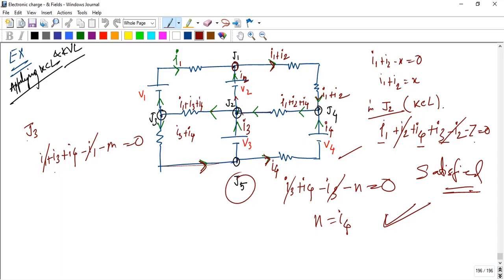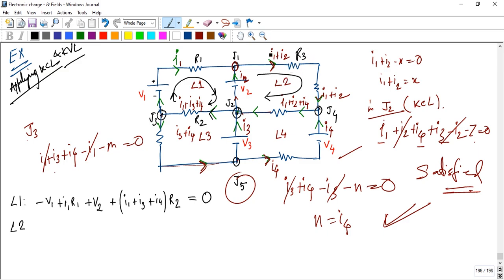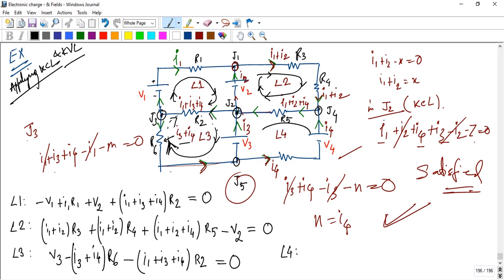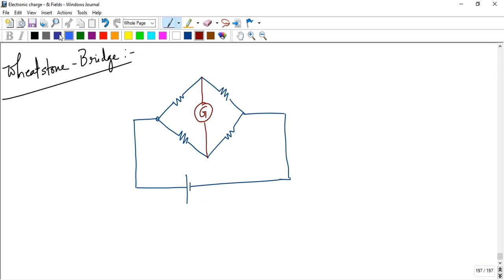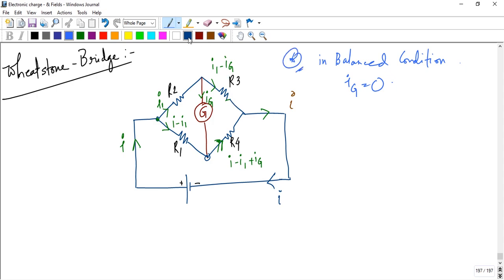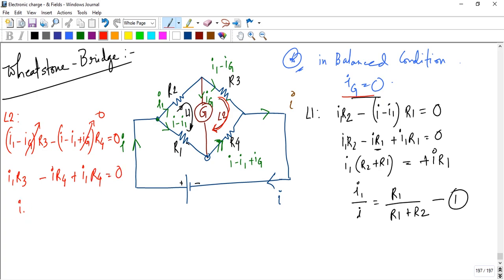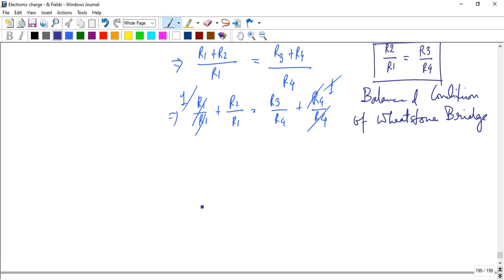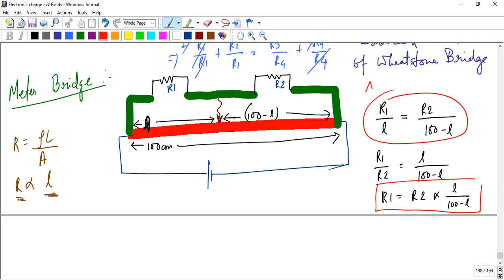Kirchhoff's Law Made Easy: Apply KCL & KVL in Circuit Problems |Class 12 Physics |JEE NEET CBSE L-30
Current Electricity - Kirchhoff's Law | KVL & KCL Explained with Circuit Examples | Class 12 Physics | CBSE ISC JEE NEET

🎯 Welcome to our complete tutorial on Kirchhoff's Current Law (KCL) and Kirchhoff's Voltage Law (KVL) — a must-watch for Class 12 Physics students and aspirants of CBSE | ISC | JEE | NEET exams!

In this video, you'll learn:
✅ What is Kirchhoff’s Law?
✅ How to apply KCL and KVL in complex circuit problems
✅ Step-by-step solutions with real circuit diagrams
✅ Shortcut tricks and tips to solve numericals easily

📌 This video is ideal for:

🔹 Class 12 CBSE Physics students

🔹 Class 12 ISC Physics learners

🔹 Anyone who wants to master current electricity concepts

📚 Topics Covered:

Kirchhoff's Rules Explained

Solving Series and Parallel Circuits

KVL and KCL Numericals

Loop and Node Analysis

Real Board Exam-Type Questions

Kirchhoff’s Law Class 12, KCL KVL in circuit problems, Current Electricity CBSE, Physics ISC Kirchhoff Rules, How to apply KVL and KCL, Kirchhoff Law NEET, JEE Physics Kirchhoff, KVL KCL Class 12 Physics, Kirchhoff’s law circuit examples, Current electricity JEE Mains, CBSE 2025 Physics, Kirchhoff numericals step by step